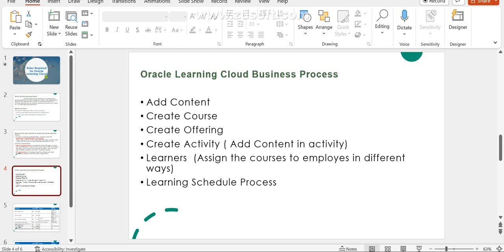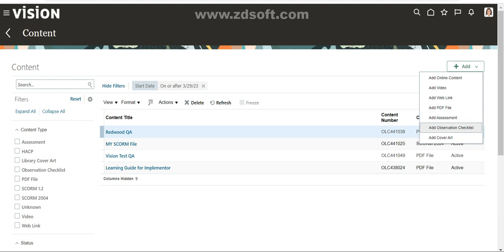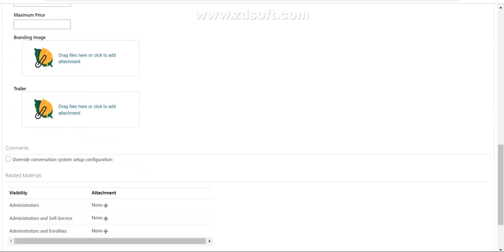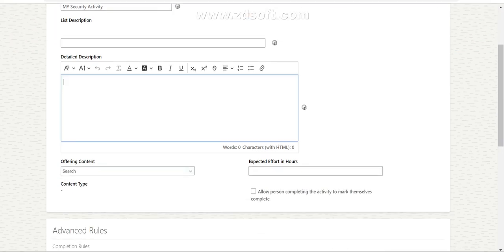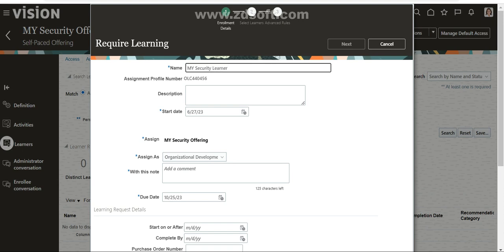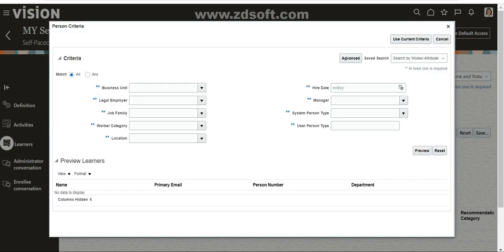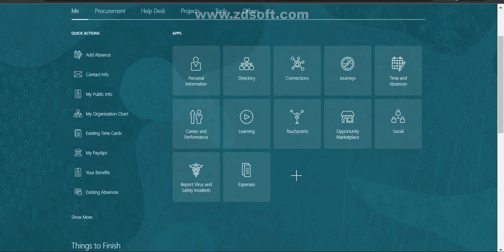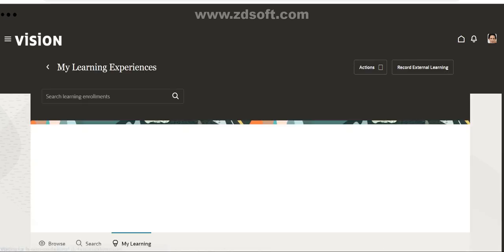Business Process of Oracle Cloud Learning Module in Fusion HCM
This video explains how to configure below tasks in Learning Module;

1. Add Content
2. Create Course
3. Create Offering
4. Create Activity ( Add Content in activity)
5. Learners  (Assign the courses to employees in different ways)
6. Learning Schedule Process

Also show you from employee self service (ESS)  side how can an employee see his learning courses which were assigned to him and completes them.